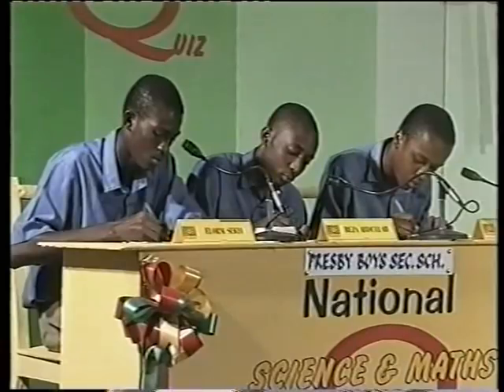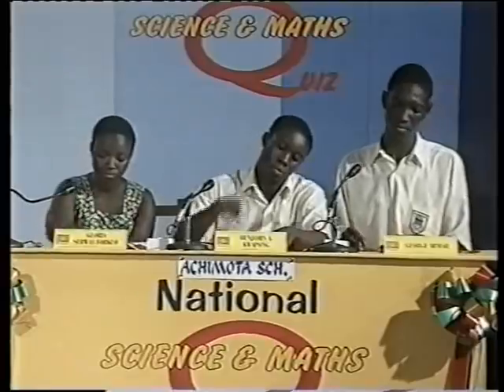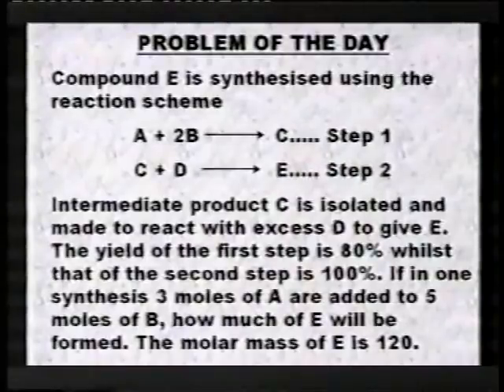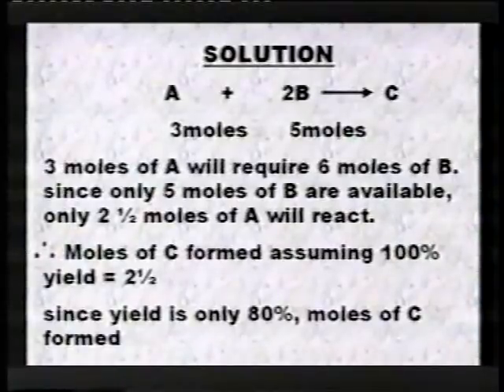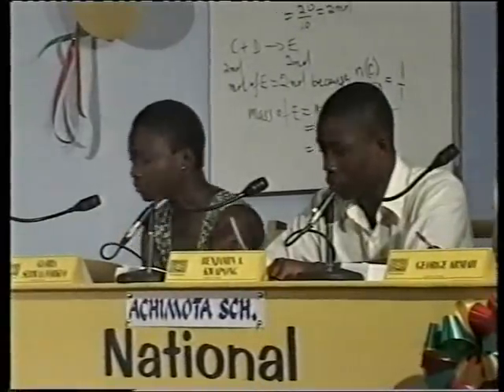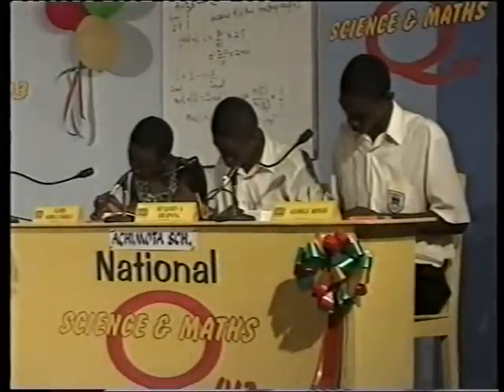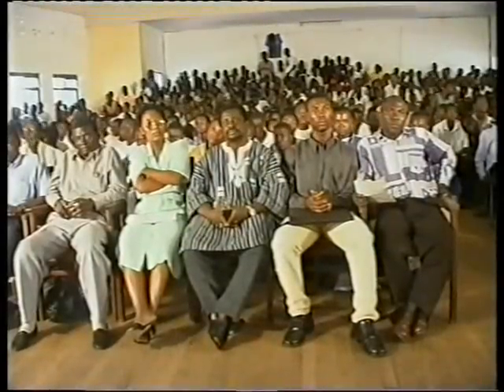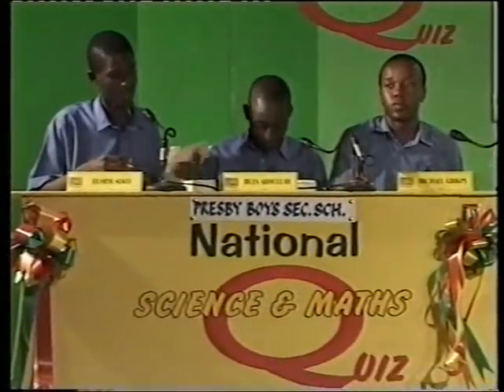NSMQ 2003: PRESEC LEGON VS ACHIMOTA SCHOOL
The 2nd Semifinal Contest of the 2003 edition of the National Science and Maths Quiz featuring Presbyterian Boys' Sec Sch and  Achimota School.